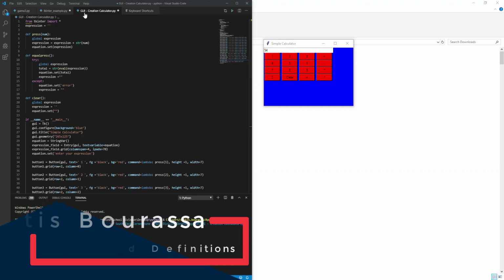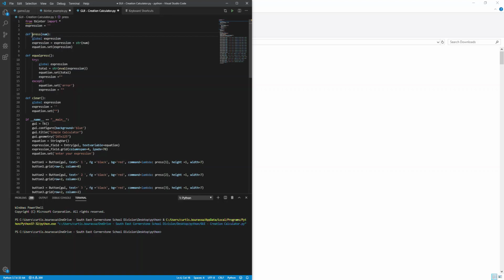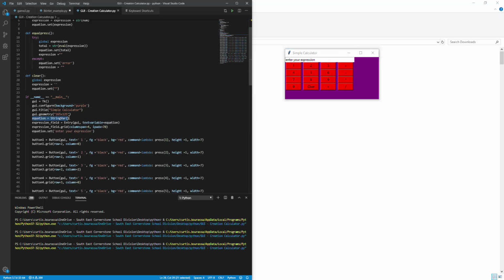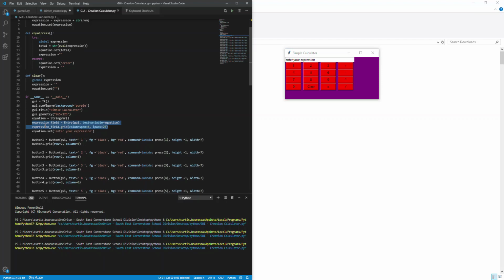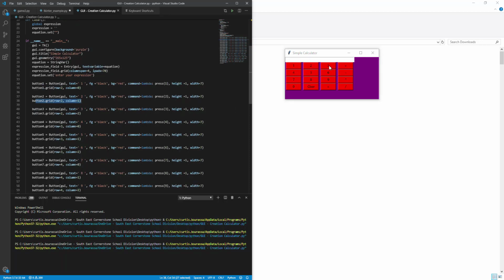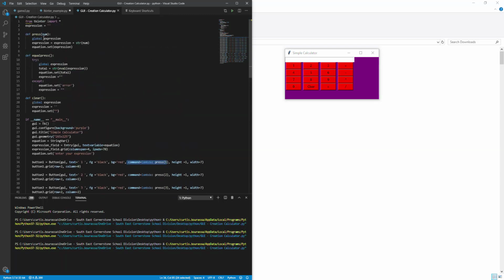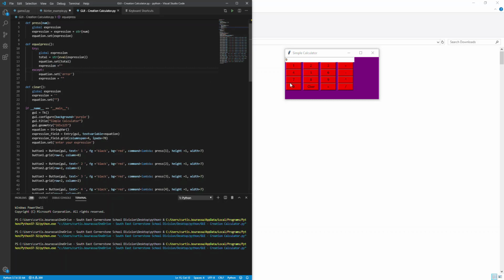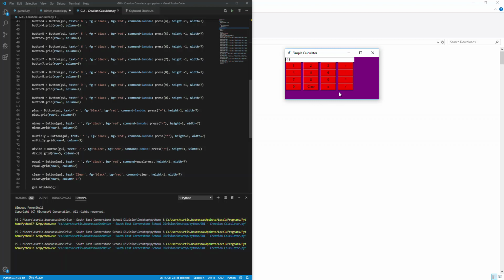Week 7: Creating a Simple Calculator using Python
Here is my week 7 video of my progress.
*Please note that the audio isn't the best, but hopefully it will be better for the next video.